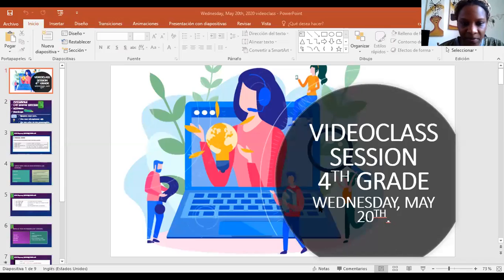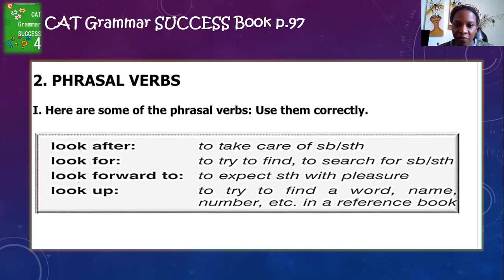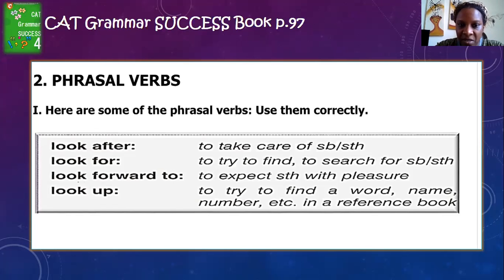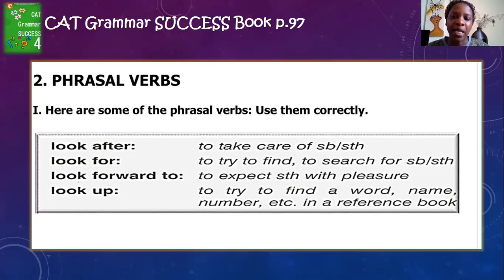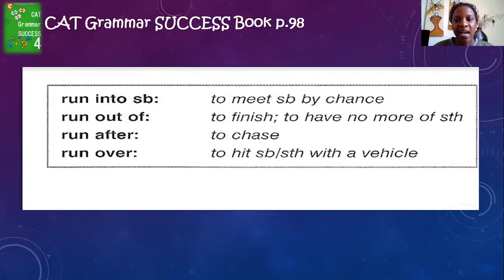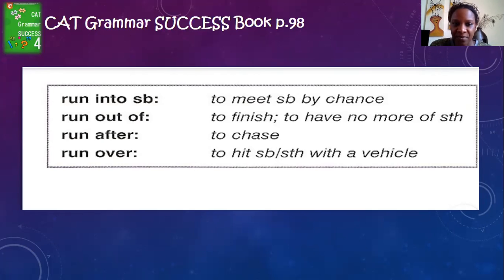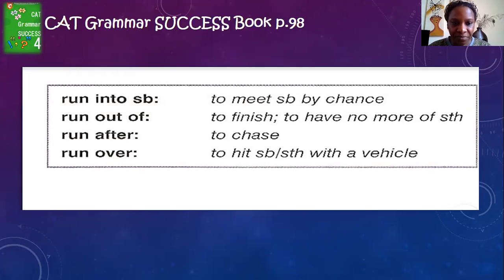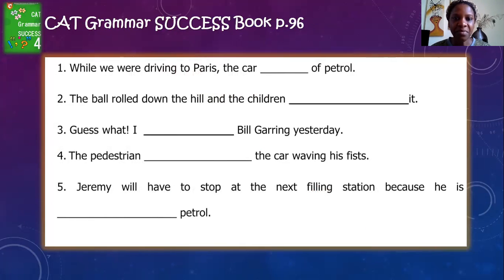Phrasal verbs with Look and Run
For my 4th grade students